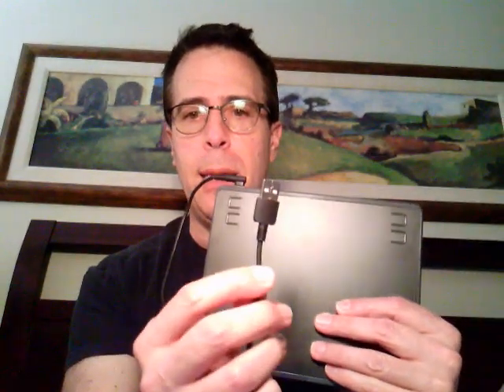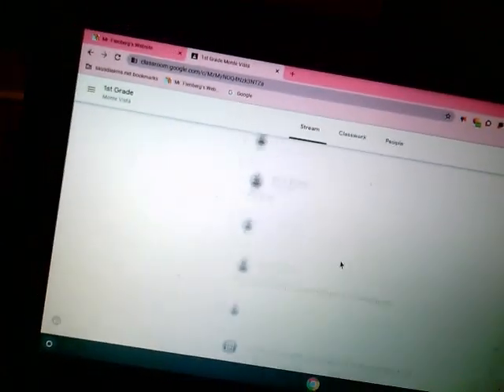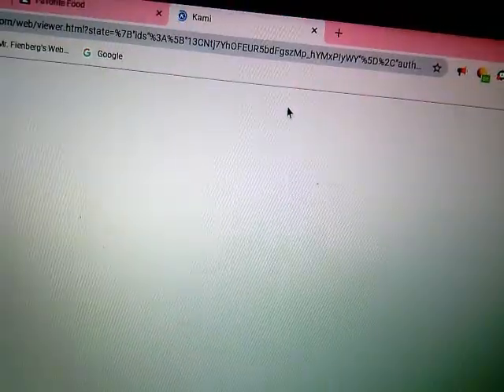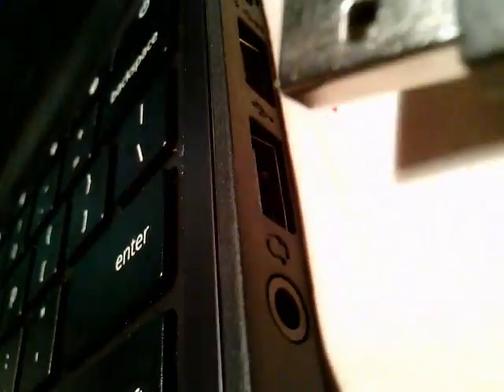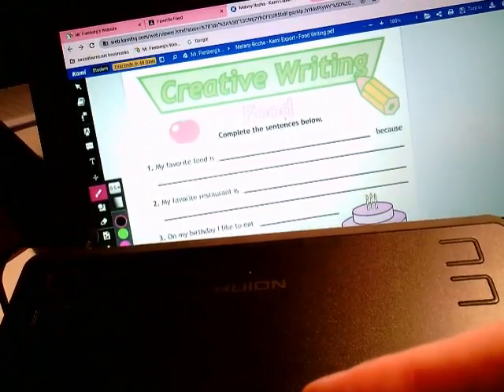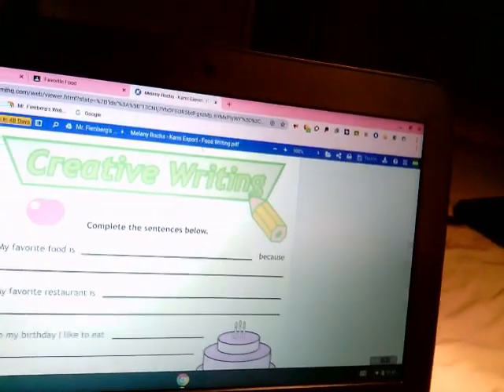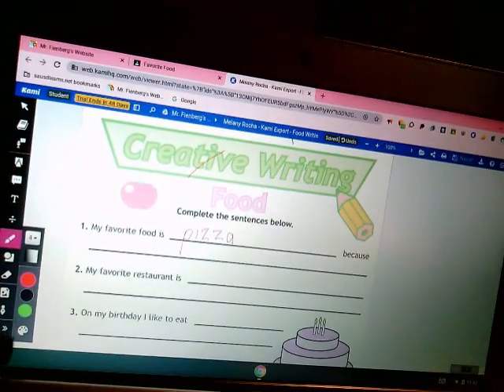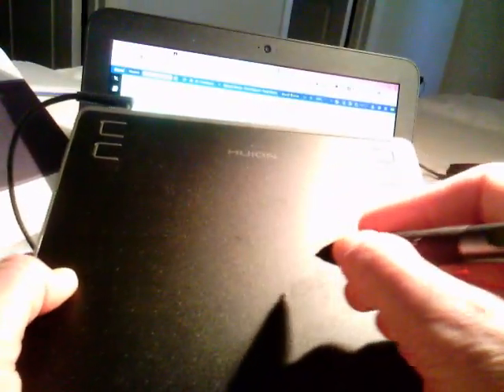Huion HS64 Writing Tablet Tutorial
This video shows how to use the Huion HS64 Writing Tablet with a Chromebook. This tablet is unique in that it works on a Chromebook. Most writing tablets only work on Windows PC's and Macs.